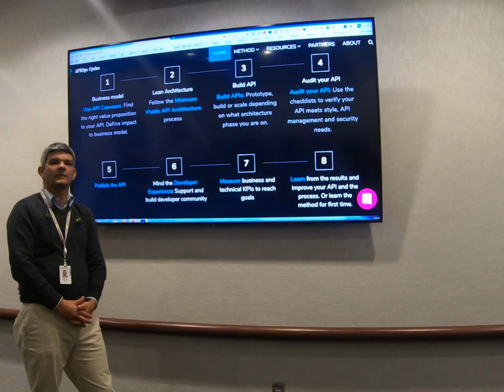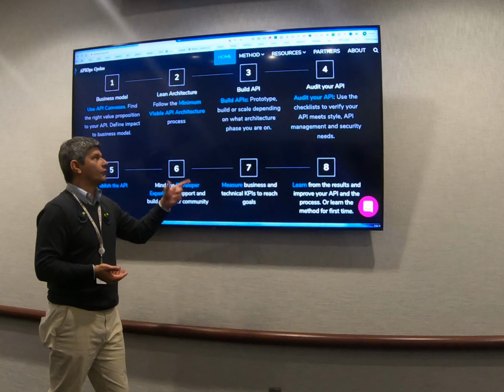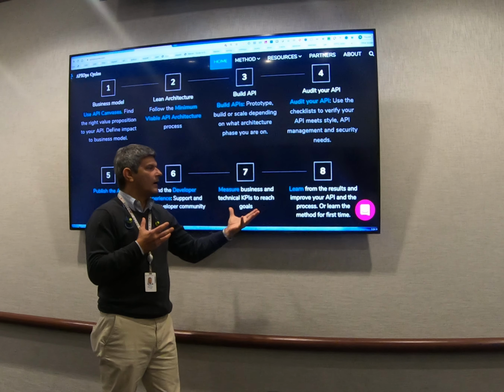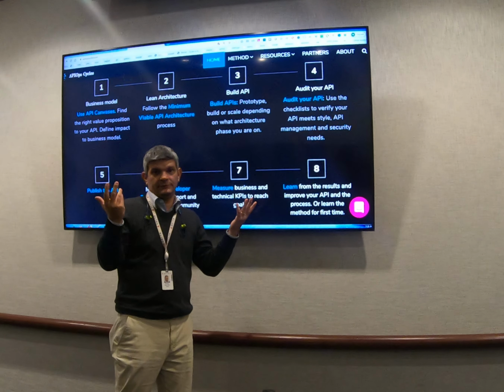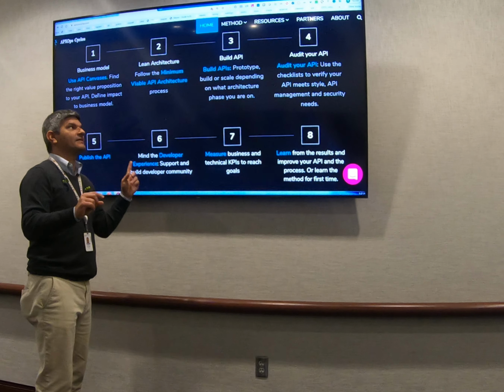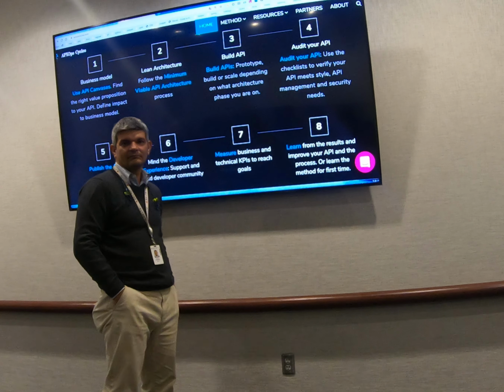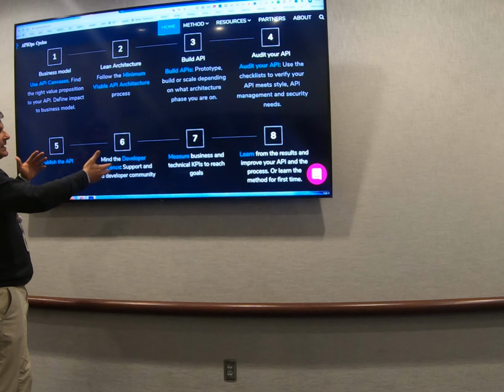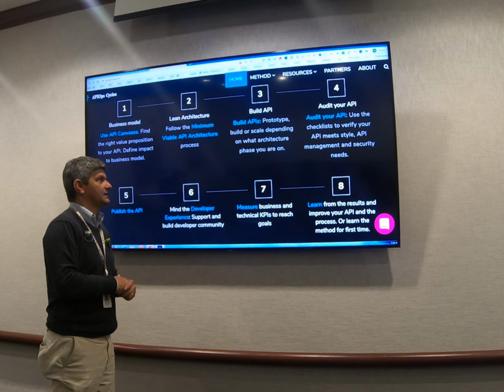Feb2020-APIOpsCycles-Part 6b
Intro APIOps Cycles, part 6b